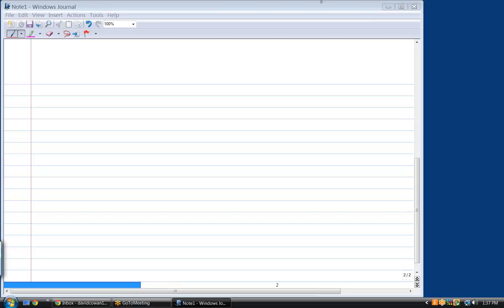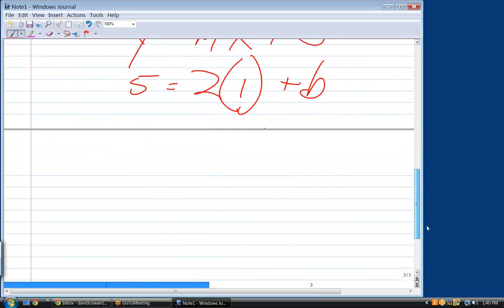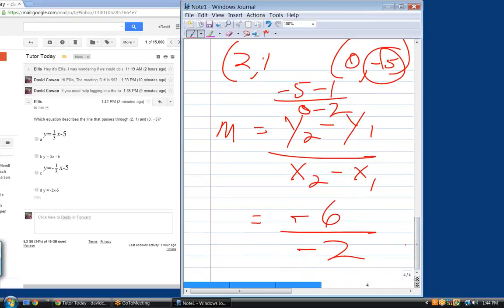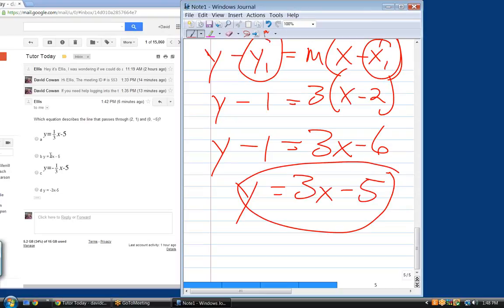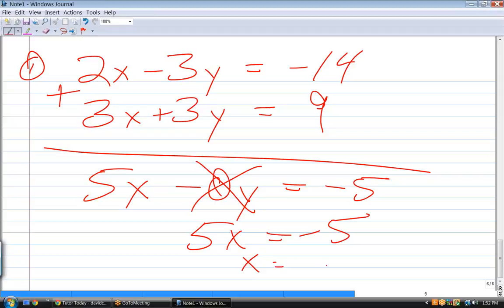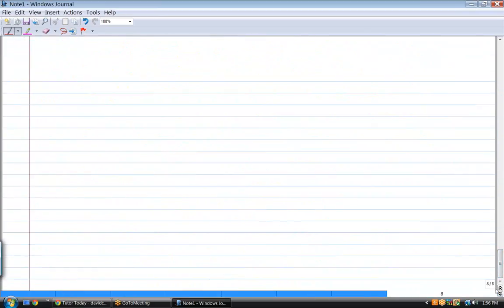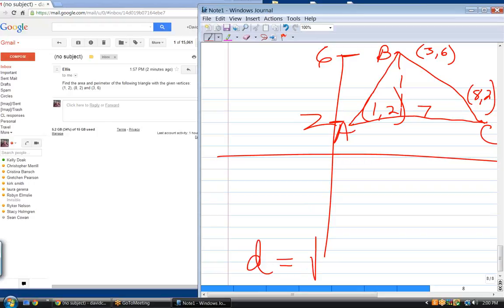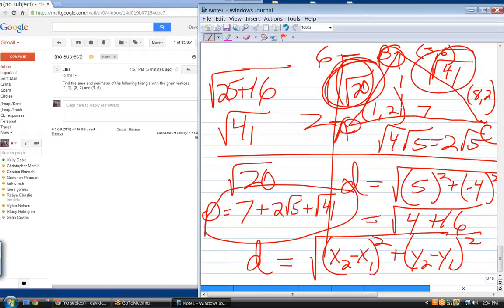Online Algebra tutoring, algebra of lines, ET042815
online math tutoring services for algebra, geometry, trigonometry, precalculus, AP calculus AB/BC, ACT/SAT/GRE/GMAT prep This video deals with graphing of linear equations in standard form.